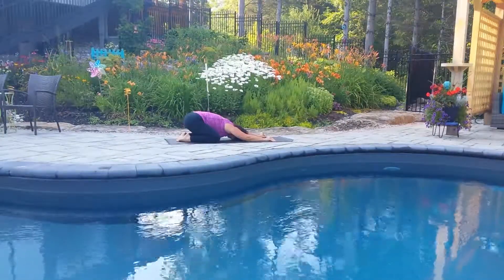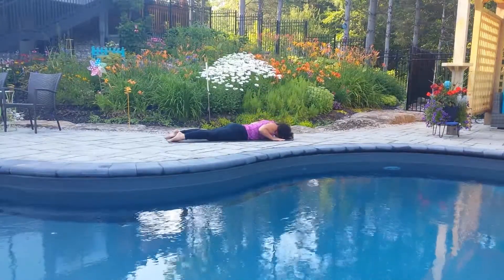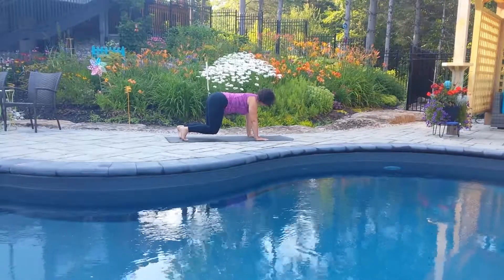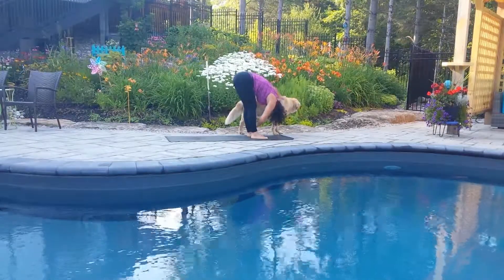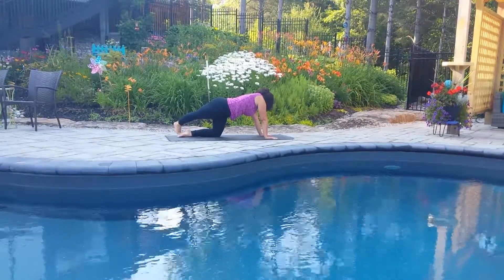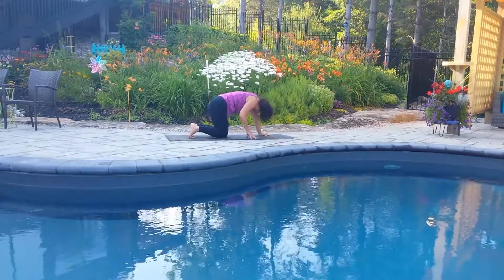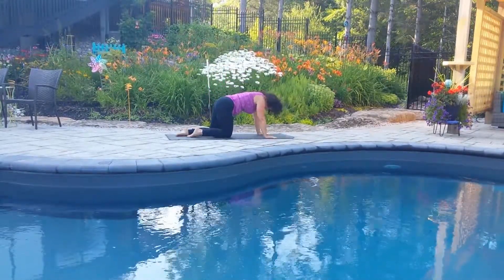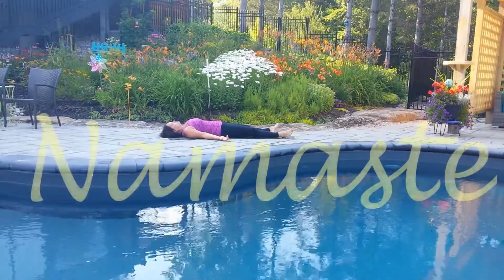10 Minutes of Core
Don't have a lot of time for yoga today?
Try this quick core practice with poses designed to allow you to connect to and strengthen your core muscles.